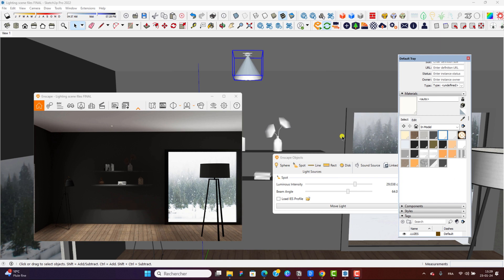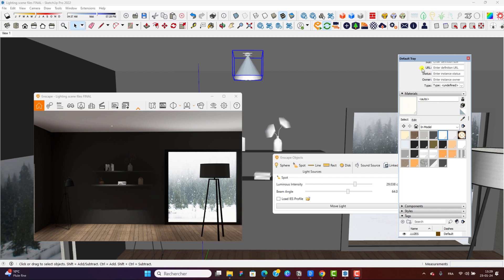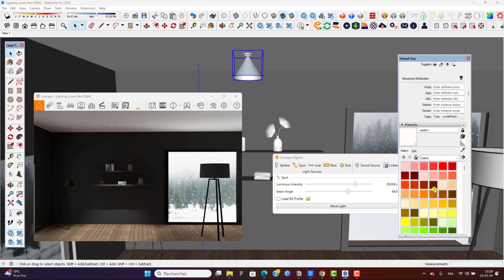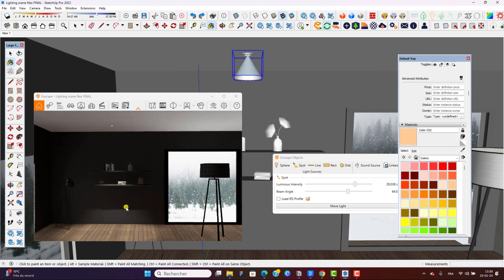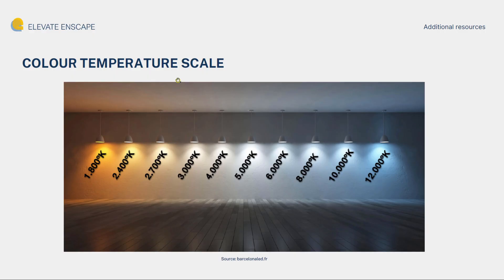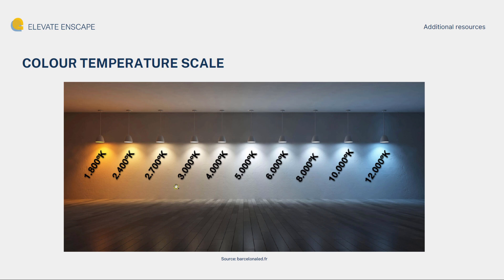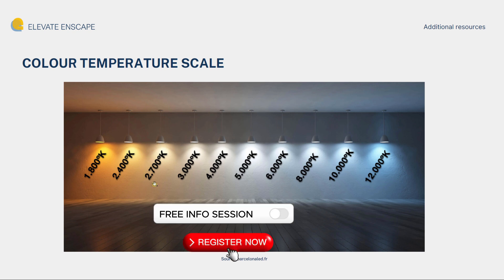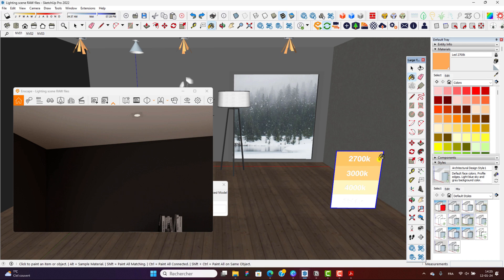Enscape Advanced: Color theory for Lighting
Learn color temperature theory basics, it is essential while working on any type of render. It can take truly take your visualizations to the next level..

🚀 Enscape and AI Courses for Interior designers that will take your skills to the next level:

🔴 Watch all my videos →  @kateveracreative